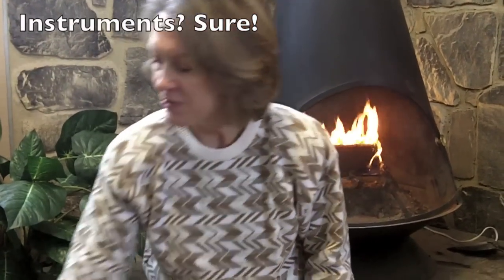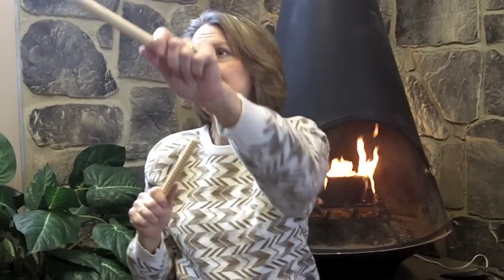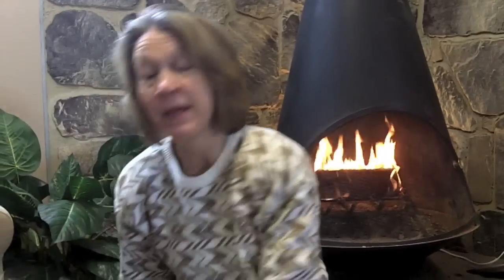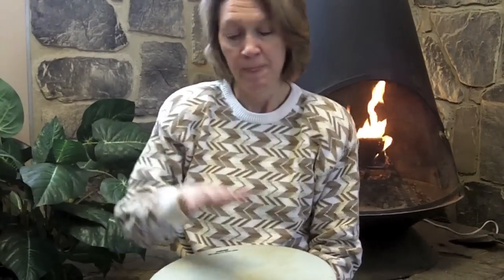"Juba This Juba That" with an extra spark of rhythm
On w I share a little more about this fun singable book. Melaine Becker created - "Juba This, Juba That". The images by Ron Lightburn add a lot to the adventure. Preschoolers and early elementary age children will enjoy this rhythmic adventure. This video provides ideas for adding even more rhythm to the story.